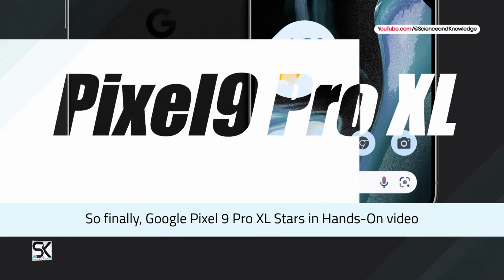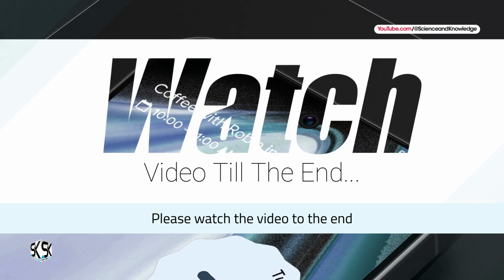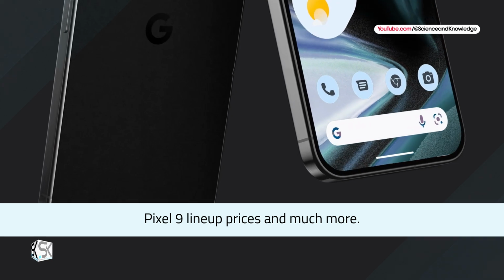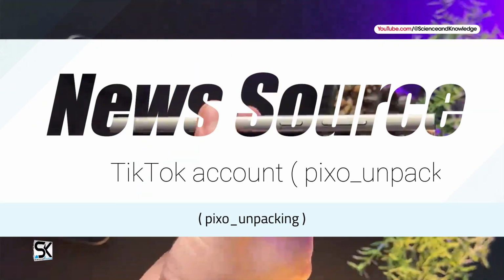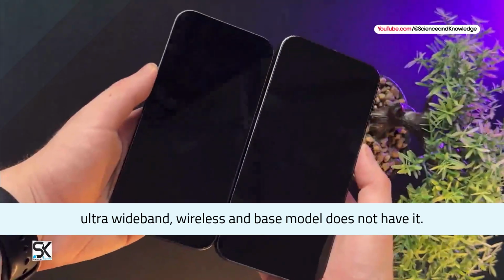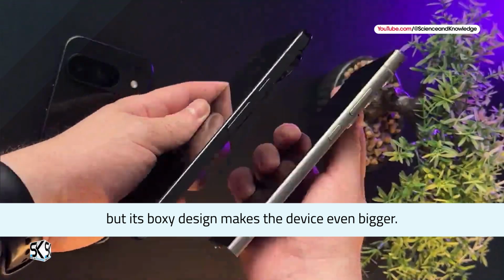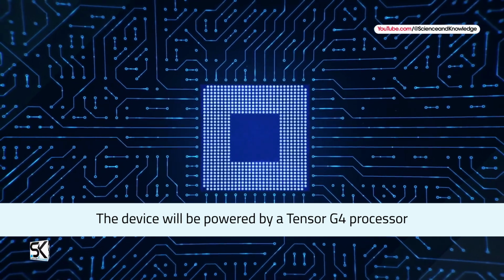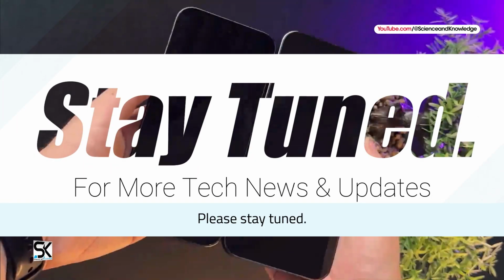Google Pixel 9 Pro XL vs Galaxy S24 Ultra — Hands-On First Look Video — New Phones 2024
The new upcoming top-end mobile phones 2024 Google Pixel 9 Pro XL vs Samsung Galaxy S24 Ultra hands-on first look video leaks on the network. ◄ Google Pixel 9 Pro XL stars in hands-on video compared to Pixel 9 and Galaxy S24 Ultra. According to the latest available data, the new Google Pixel 9 Pro XL Hands-On Video Leak, Compared to the Galaxy S24 Ultra revealed many other exciting information.

Google Pixel 9 Pro XL vs Samsung Galaxy S24 Ultra hands-on features and specs
Google Pixel 9 Pro XL vs Samsung Galaxy S24 Ultra hands-on trailer and introduction video
Google Pixel 9 Pro XL vs Samsung Galaxy S24 Ultra hands-on price, release date & launch
Google Pixel 9 Pro XL vs Samsung Galaxy S24 Ultra hands-on unboxing, hands-on & review
Google Pixel 9 Pro XL vs Samsung Galaxy S24 Ultra hands-on camera and display specifications
Google Pixel 9 Pro XL vs Samsung Galaxy S24 Ultra hands-on battery and chipset leaks

★★ Just Launched New Windows PCs - A new AI era begins
★★ Introducing New Surface Copilot+ PCs

🔹 Help and support while shopping on Amazon

★ Samsung Galaxy S24 Ultra
★ Samsung Galaxy S24+ Plus
★ Samsung Galaxy S24

★ Samsung Galaxy S23 FE Fan Edition

★ Samsung Galaxy A55
★ Samsung Galaxy A35
★ Samsung Galaxy A15

★ Galaxy Tab S6 2024
★ Galaxy Watch 6

► Get Apple's New iPhones Here ◄

★ Apple iPhone 15 Line

★ Apple iPhone 14 Pro Max
★ Apple iPhone 14 Pro
★ Apple iPhone 14 Plus
★ Apple iPhone 14

► Get Sony Xperia's New Phones Here ◄

★ Sony Xperia 1 VI Mark-6
★ Sony Xperia 5 VI Mark-6
★ Sony Xperia 10 VI Mark-6

► Get OnePlus's New Phones Here ◄

★ OnePlus 12
★ OnePlus 12R
★ OnePlus Open
★ OnePlus Pad 11.61"
★ OnePlus Nord

► Get Motorola's New Phones Here ◄

★ Motorola Edge 2024
★ Motorola G Stylus 2024
★ Motorola G Power 5G 2024
★ Motorola G Play 2024
★ Motorola Edge 2023
★ Motorola Razr+

► Get Google's New Phones Here ◄

★ Google Pixel 8
★ Google Pixel 8 Pro
★ Google Pixel 8a
★ Google Pixel Fold
★ Google Pixel Watch 2

★ Nothing Phone 2

► Xiaomi Redmi Note 14 Pro+ First Look New Design — Features, Specs, Price, Release Date Trailer 2024

► New Phones 2024 — Samsung Galaxy Z Fold 6/Flip 6 — 3 BIGGEST UPGRADES That You Don't Kow?